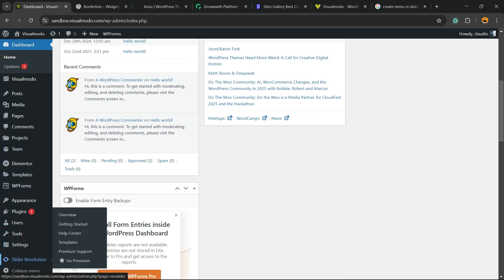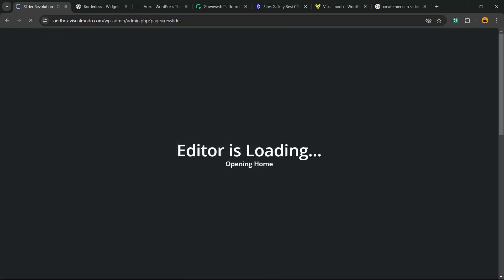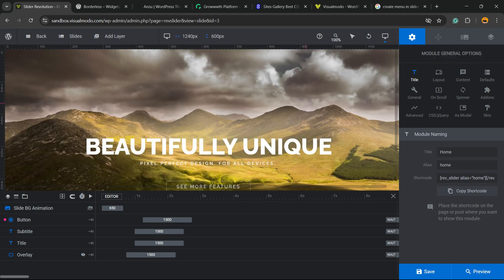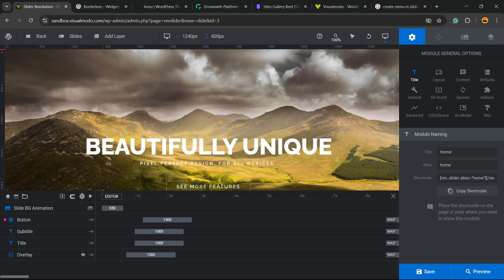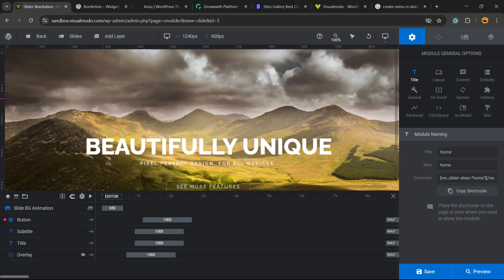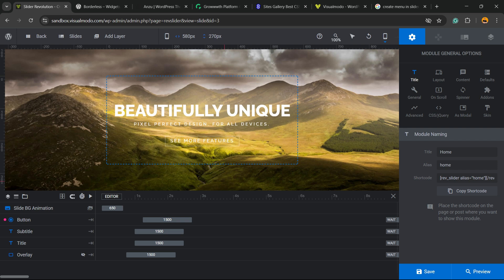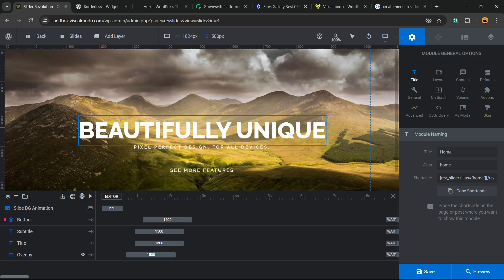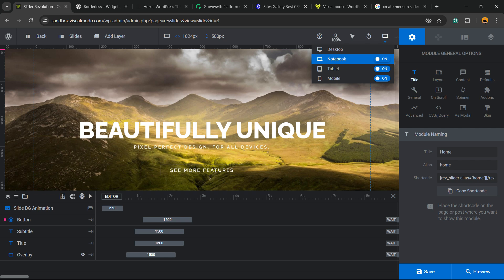How To Customize Slider Revolution Slides in Mobile, Tablet & Notebook Screen Sizes?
Struggling to make your Slider Revolution slides look perfect across all devices? 📱💻🖥️ In this comprehensive tutorial, we’ll show you how to customize Slider Revolution slides for mobile, tablet, and notebook screen sizes with ease! Whether you're a beginner or looking to enhance your web design skills, this video provides step-by-step guidance to ensure your sliders are responsive and visually stunning on any device.

🔍 What You’ll Learn in This Video:
Understanding Responsive Design: Learn the fundamentals of making your slides adapt to different screen sizes.
Customizing for Mobile Devices: Tips and tricks to optimize your slides for smartphones.
Adjusting for Tablets: Ensure your content looks great on medium-sized screens.
Tweaking for Notebooks & Desktops: Enhance your slides for larger displays without losing quality.
Using Slider Revolution’s Built-in Tools: Discover the powerful features within Slider Revolution that simplify customization.
Best Practices for Consistent Design: Maintain a cohesive look across all devices with these expert tips.
Troubleshooting Common Issues: Solve common problems that arise when customizing slides for various screen sizes.

📈 Why It’s Important to Customize for All Devices: In today’s multi-device world, ensuring your website looks flawless on mobile, tablet, and desktop is crucial for user experience and SEO. Responsive sliders not only enhance the visual appeal of your site but also improve load times and accessibility, leading to higher engagement and better rankings on search engines like Google.
🔔 Don’t Miss Out! Whether you're building a personal blog or a professional website, our videos are here to help you succeed!
👍 Enjoyed the Video? We love hearing from our community and are here to help you with any challenges you face!